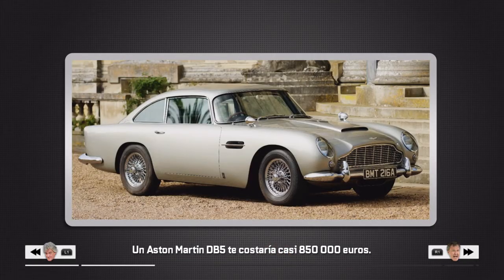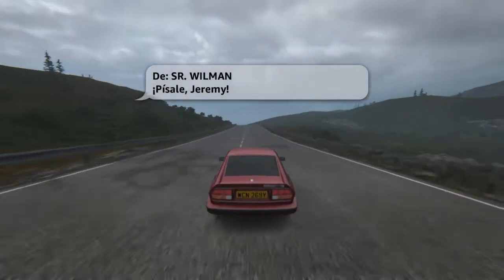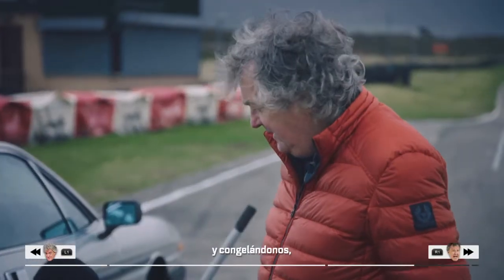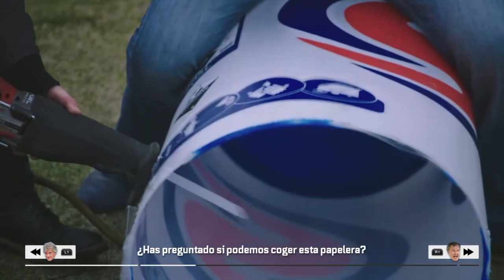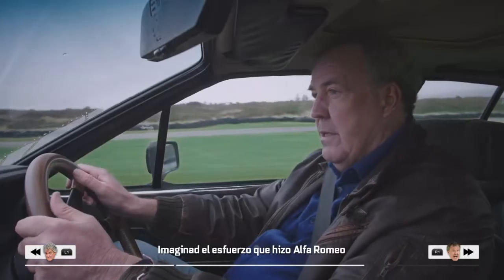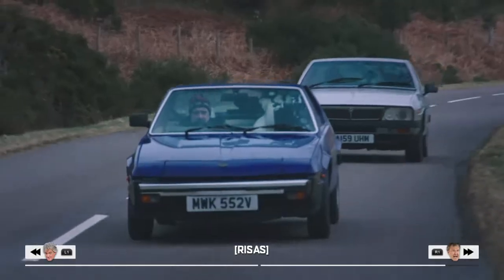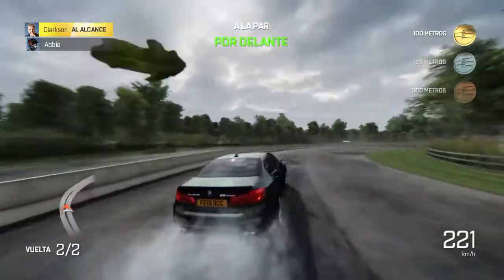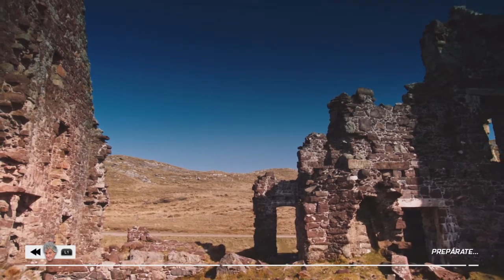Temporada 3 Ep 7 (1/2) - The Grand Tour Game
THE GRAND TOUR GAME